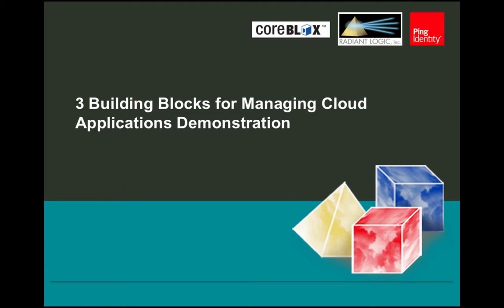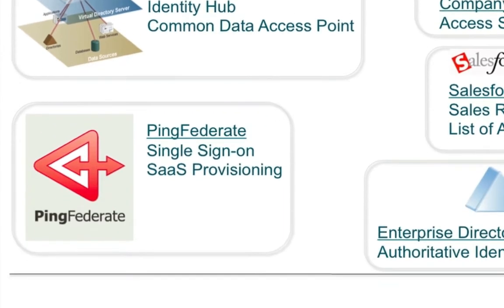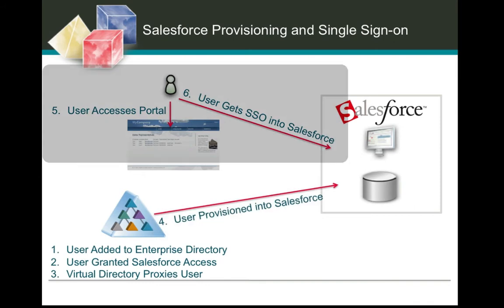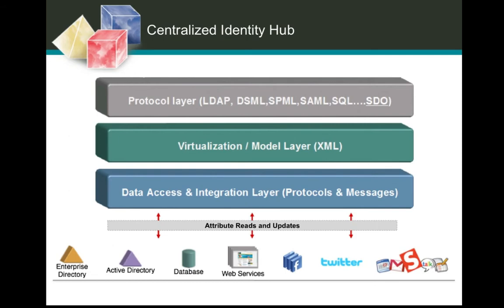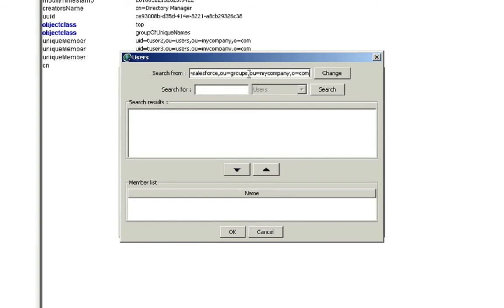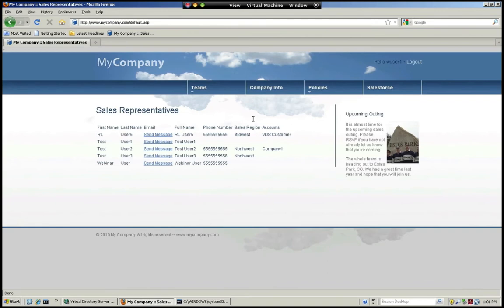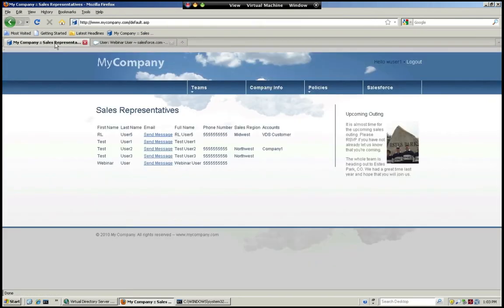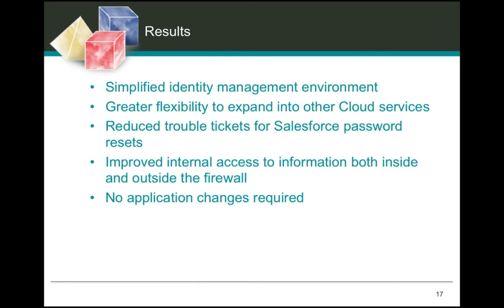Radiant Logic webinar: Managing Cloud Applications - Virtual Directory demo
Radiant Logic Virtual Directory with Ping Identity and Coreblox demonstrate Three Building Blocks for Managing Cloud Applications.